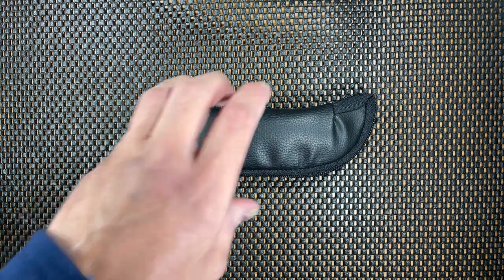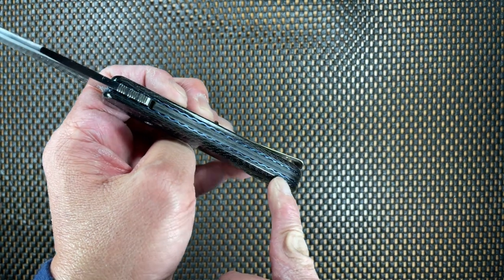Des Horn Imvubu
This is my second Imvubu and the original version of this knife as opposed to the first one made with ceramic ball bearings